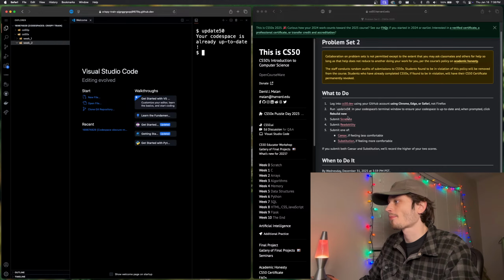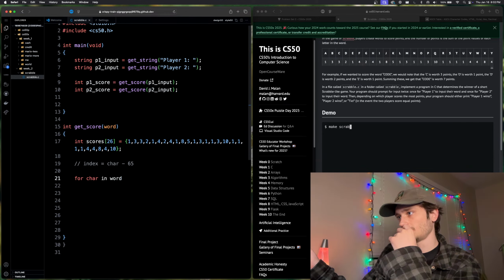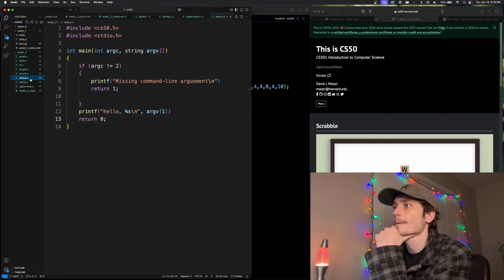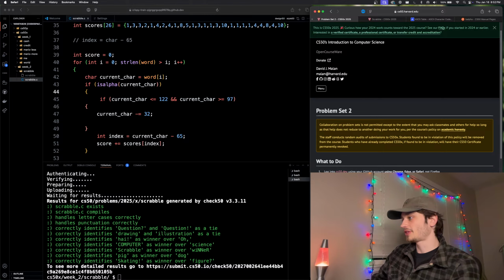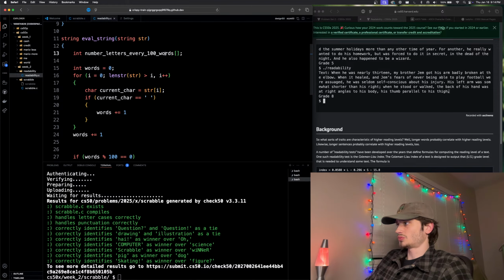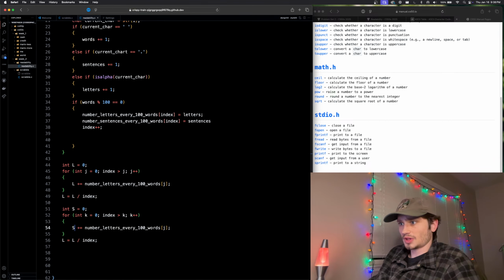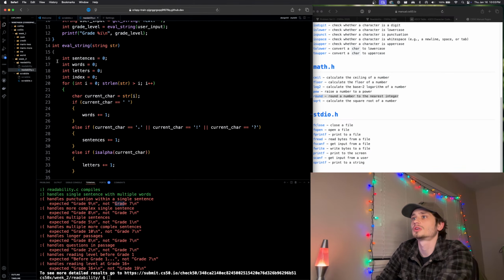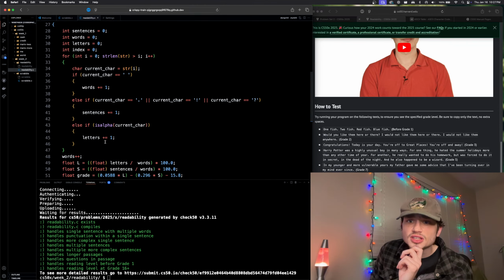Teaching Myself Computer Science LIVE 🔴 | Harvard CS50X 2025: Week 2 PSET | 01-16-2025